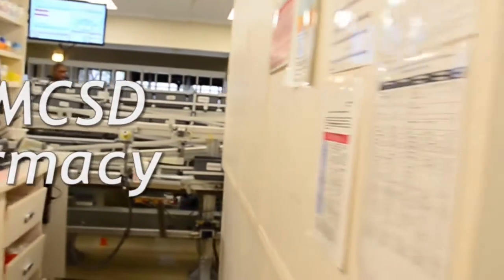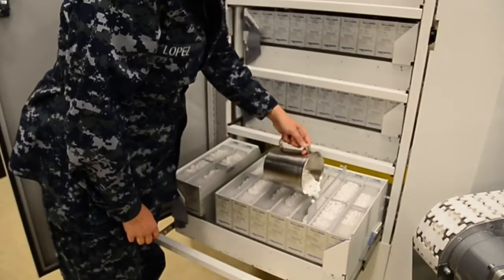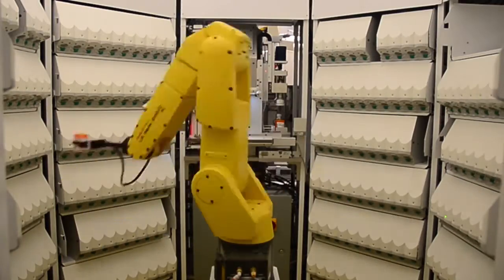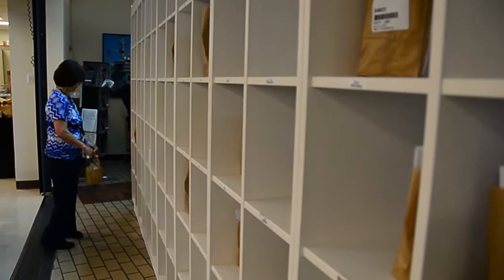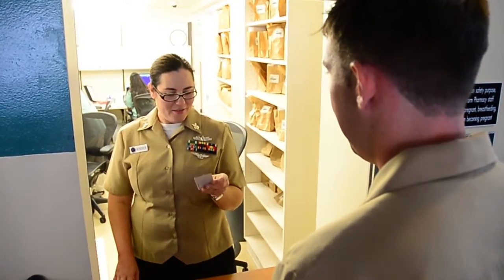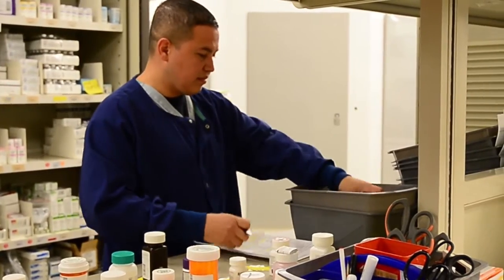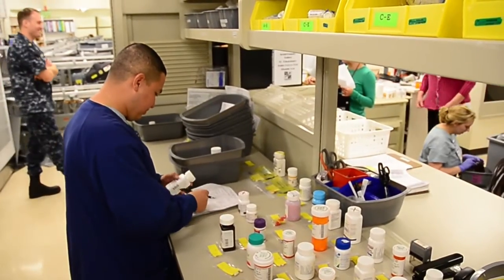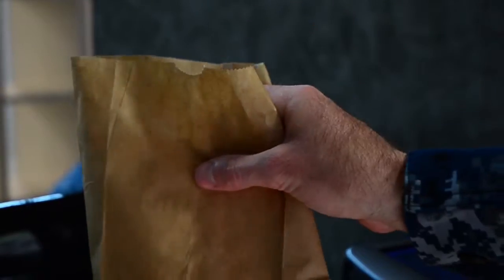Inside Balboa | Pharmacy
A lot of work goes into distributing thousands of prescriptions per day. Here's just a little insight to Naval Medical Center San Diego's pharmacy department.